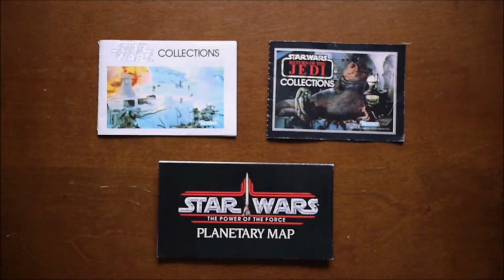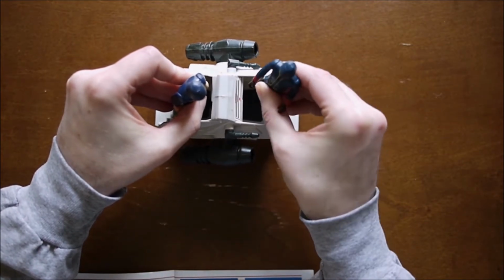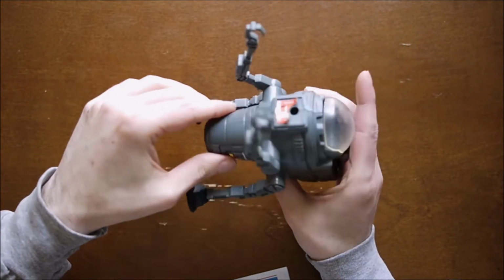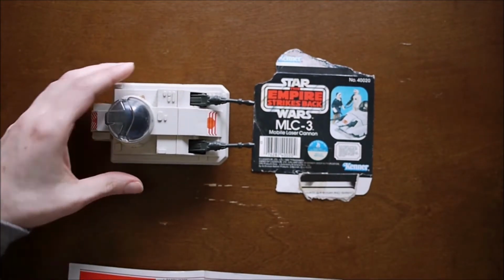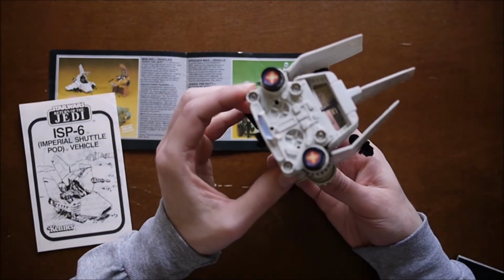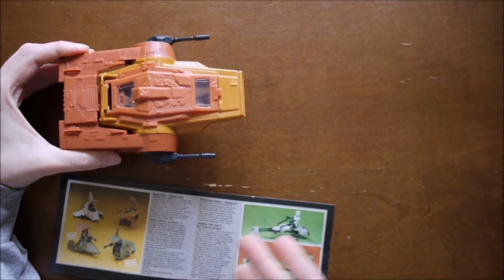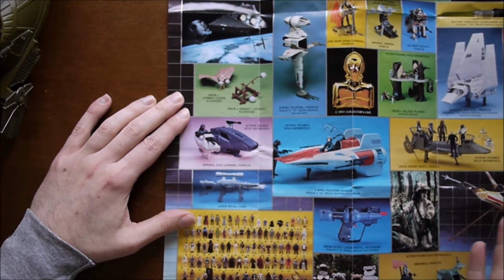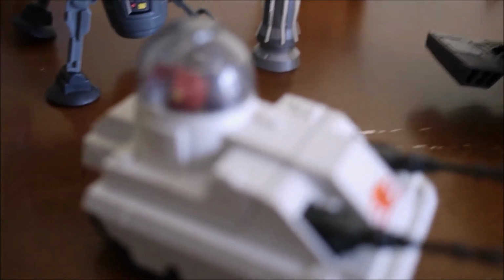Star Wars: Kenner Mini-Rigs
The video features seven of the nine Star Wars Mini-Rigs Kenner released between 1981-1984. There is also a blog post with photos here: Star Wars: Kenner Mini-Rigs.